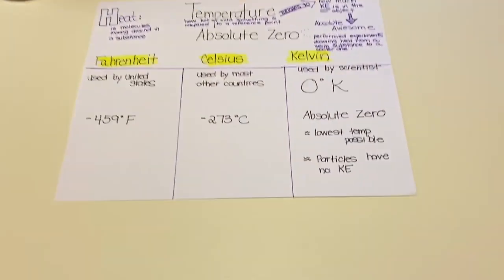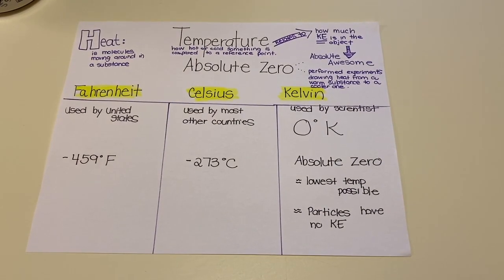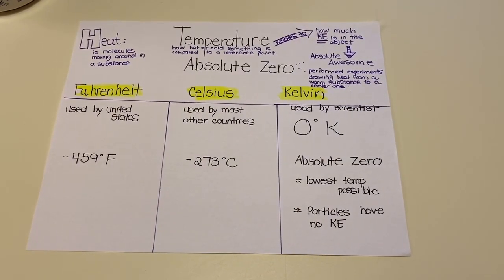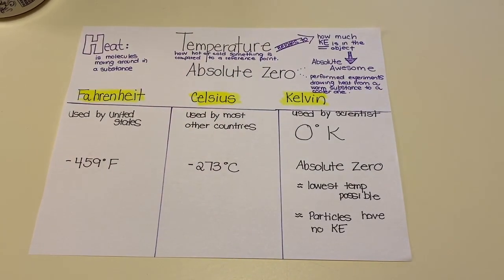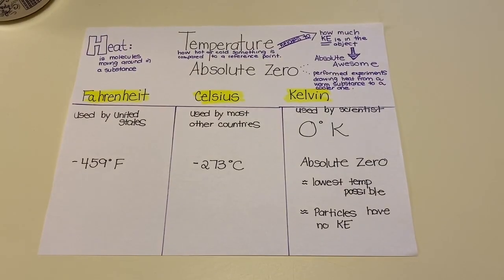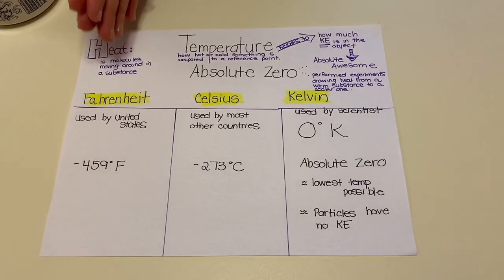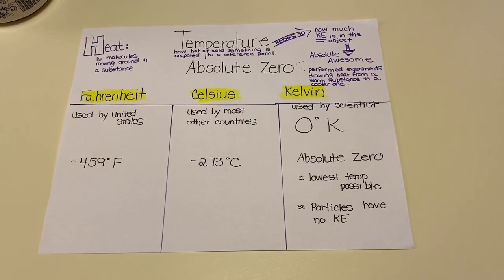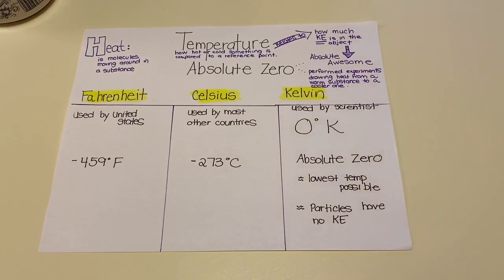Wacky Word Wednesday Science Edition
Join me for Wacky Word Wednesday science edition. Where we are foolin' around with science on April Fools' Day!